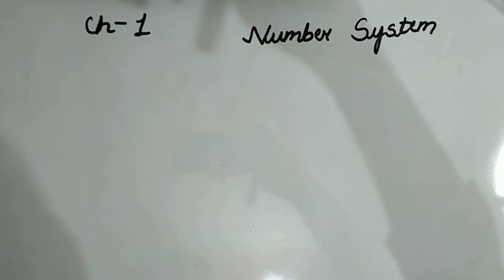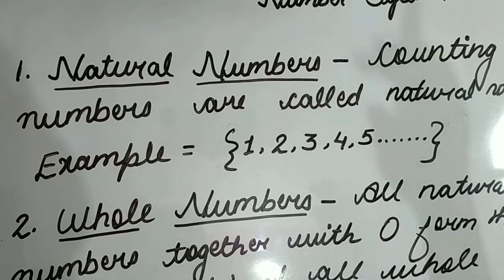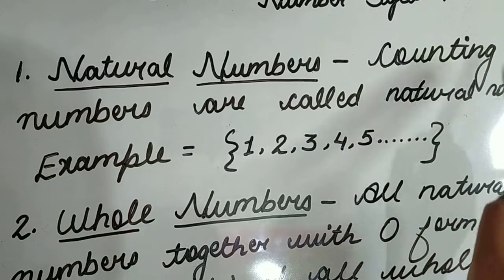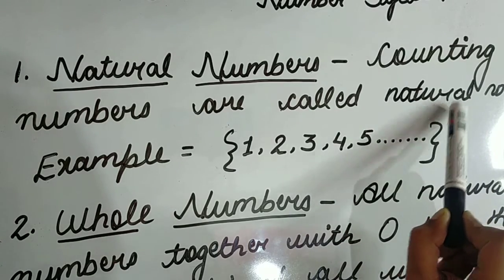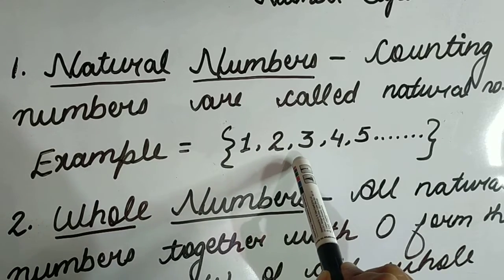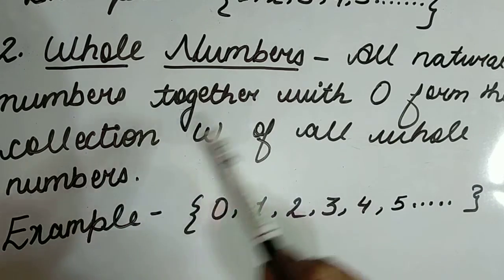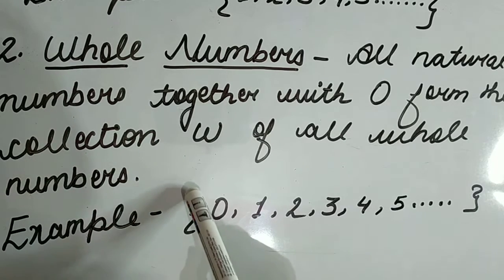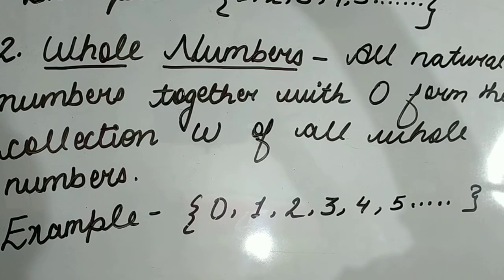Class 9// Chapter-1// Number System